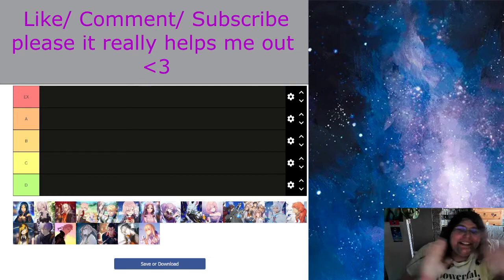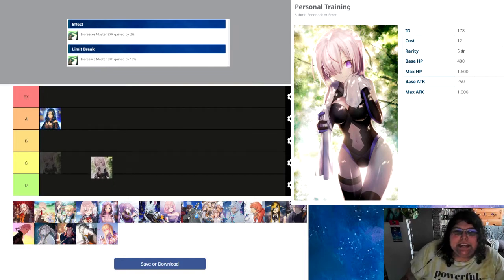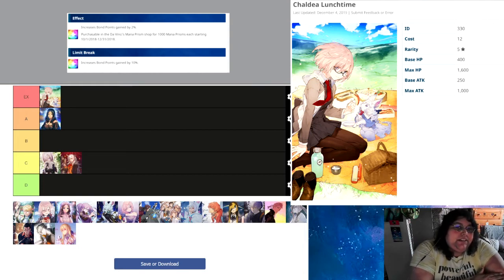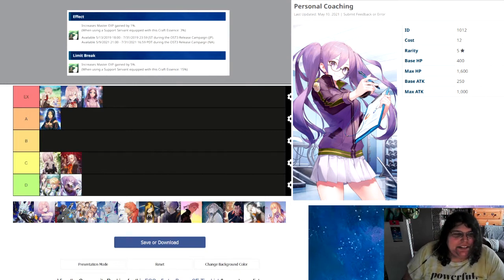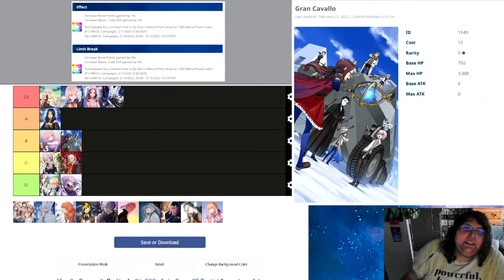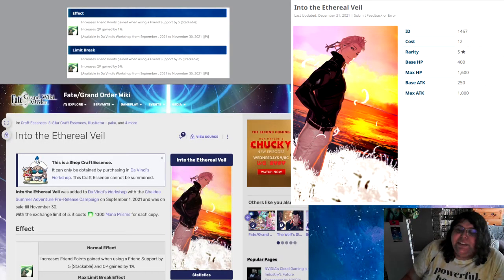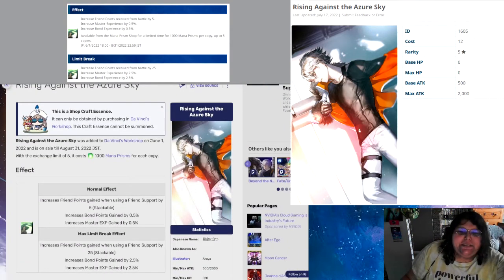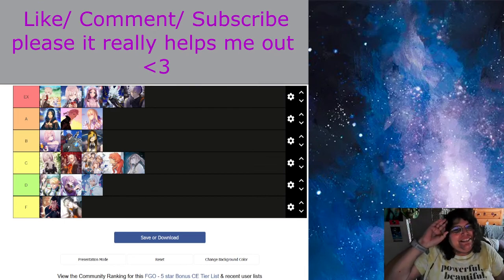FGO: Da Vinci Shop CE Tier List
We rank all the Bonus CEs you can get in the Da Vinci shop.